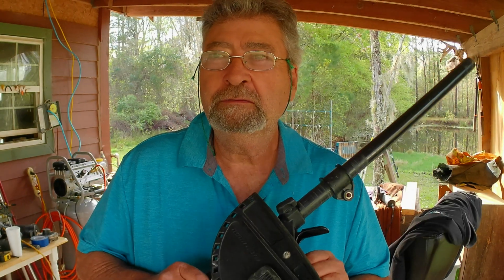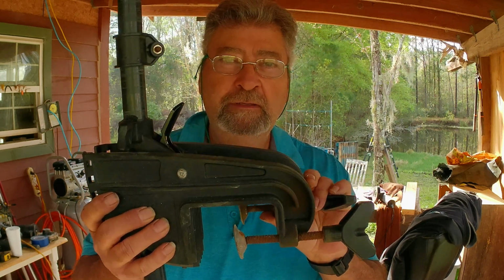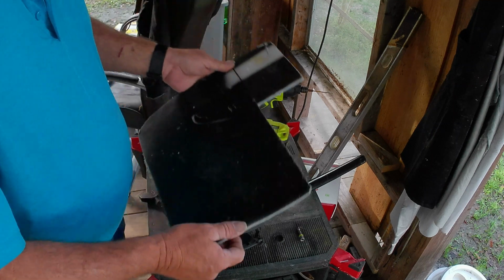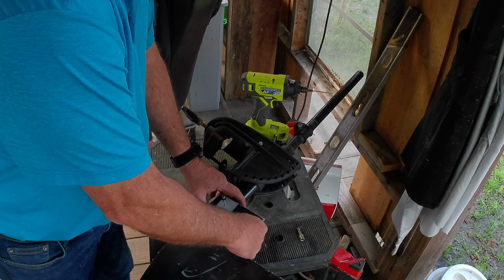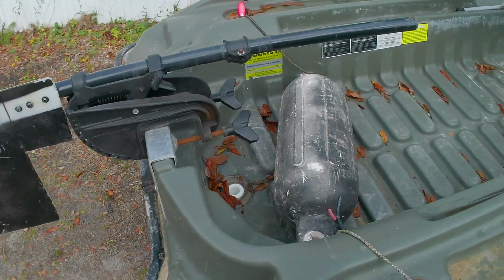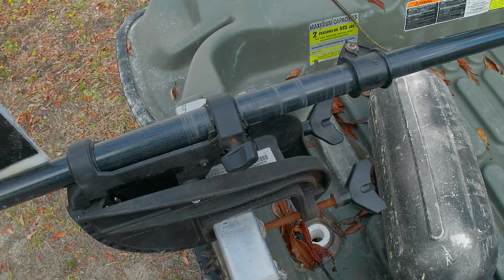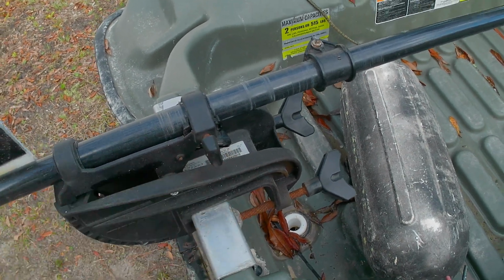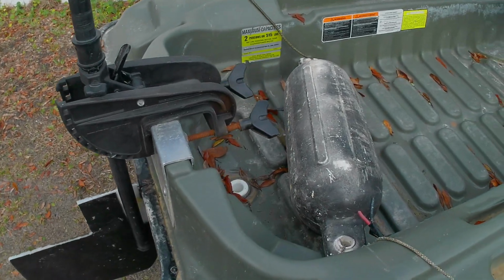Pelican Bass Raider Rudder install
Constructing and installing a rudder for my Pelican Bass Raider 10e